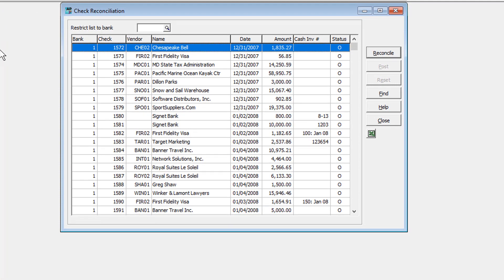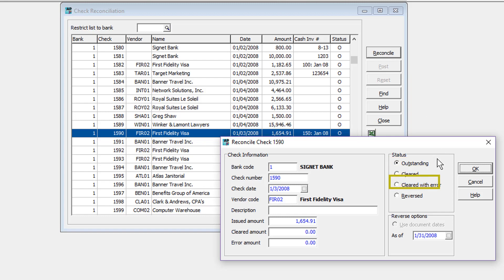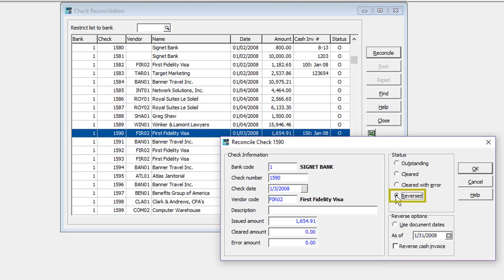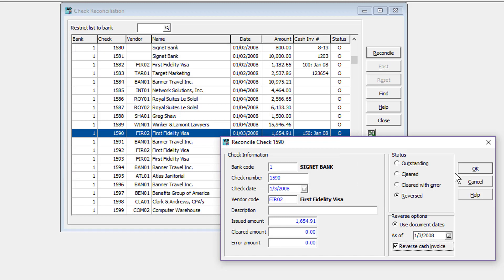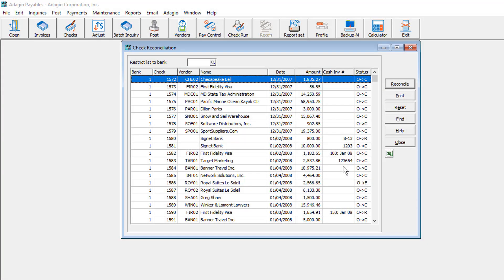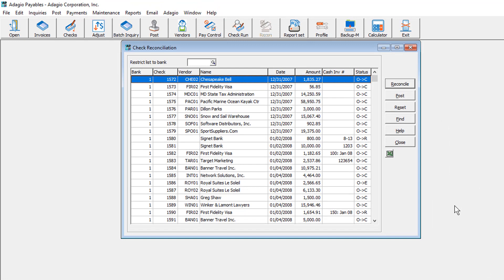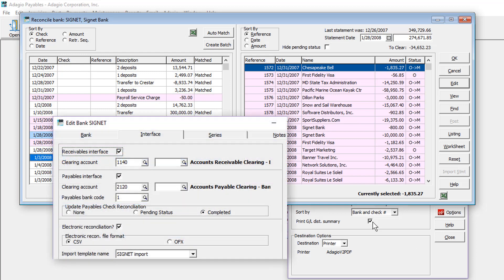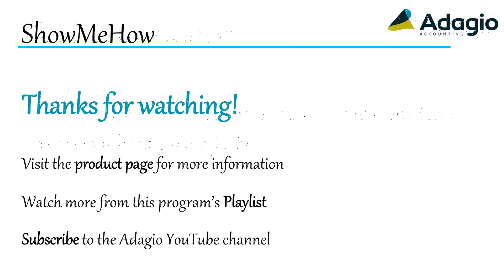Adagio Payables - Check Reconciliation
After checks have been posted, the final step is to indicate that they have correctly paid the vendors.